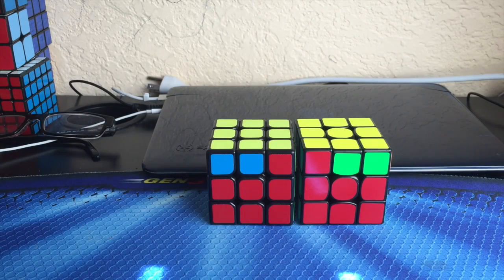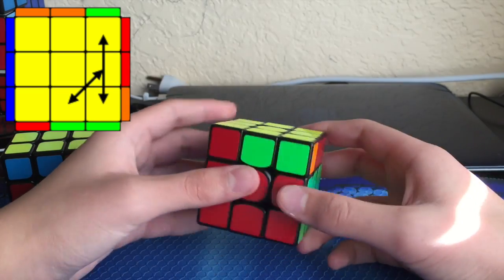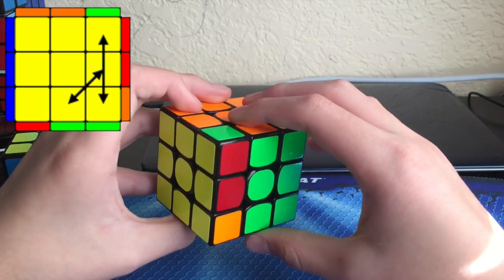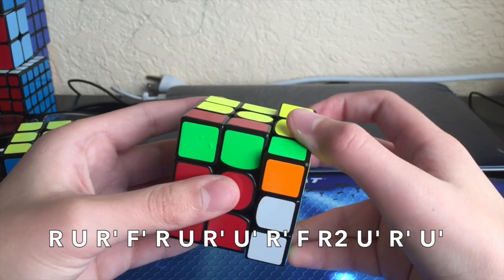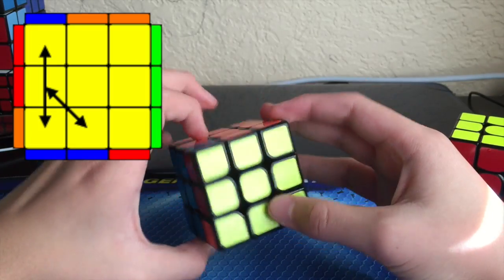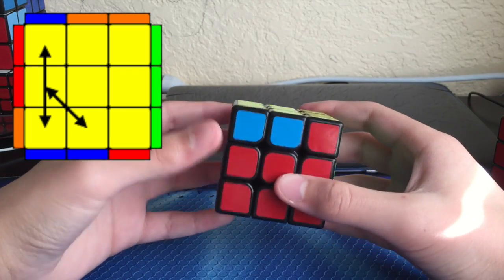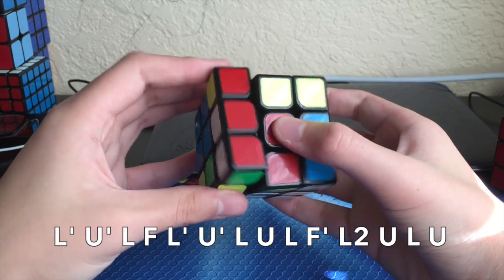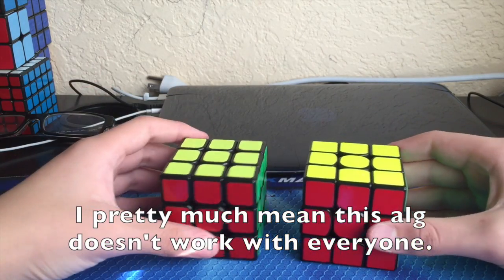Full Pll: J Perms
Hey YouTube! These are the J perms! About Ja, I use that alg in particular because it's very easy to remember, and it may be for you too! I think i'm gonna upload videos once every or every other day, we'll see, Thank you.